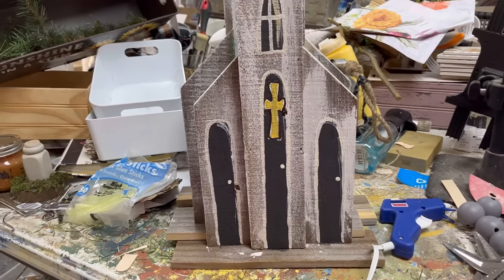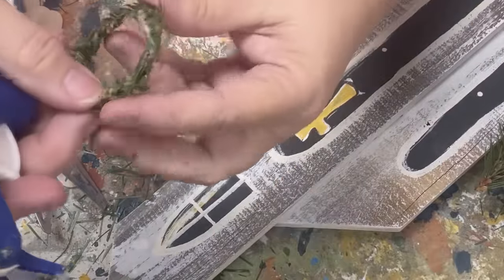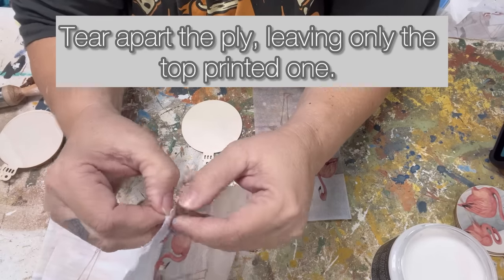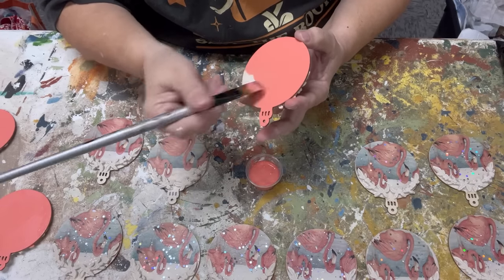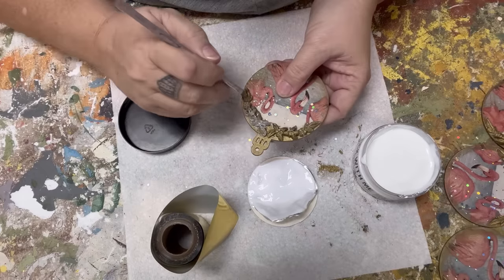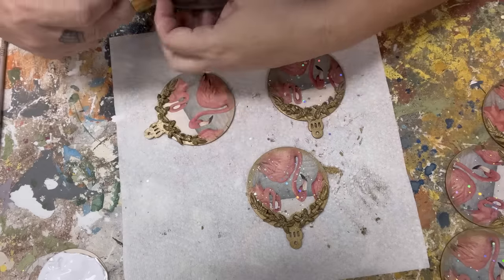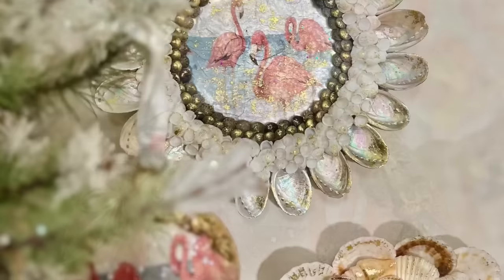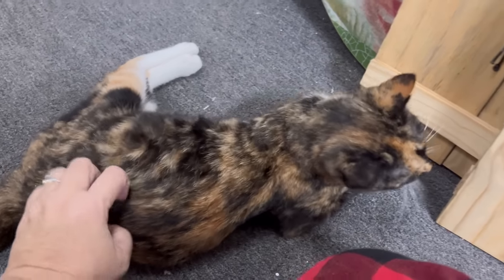DIY Christmas Home Decor | Easy Decoupage Ideas for Craft Fairs | Snow Globe Ornaments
In this video, we're going to show you how to make easy decoupage ideas for craft fairs! These ideas are fast and easy to follow, and they'll give your vintage booth a festive look in no time, with a great profit margin at market or in vendor booths.

Decorating for a Christmas party or just want to spruce up your home for the season, these decoupage ideas are the perfect way to do it! We'll show you how to create simple yet beautiful decor using simple materials that you likely already have at home, can be ordered on Amazon, or simply thrifted. So don't miss out on this DIY Christmas decor guide – it's sure to be a hit with the whole family!

DoDodson Designs for instructions on how to build the church house.

GlitterLuv.com for all of my glitter needs and wants. (Huss & Kisses on Mirrors, Chunky Glitter Silver Bling Holographic on Flamingo ornaments)

Wooden ornaments

Creative Paperclay